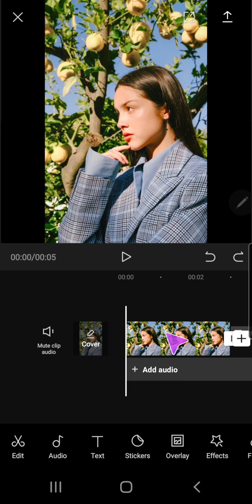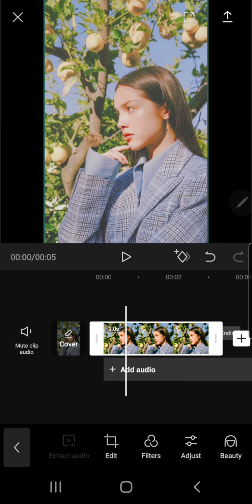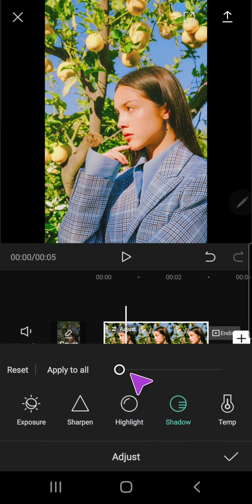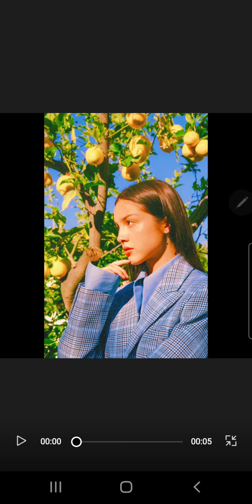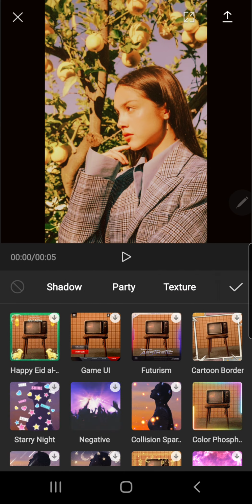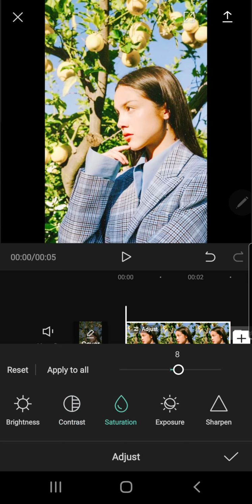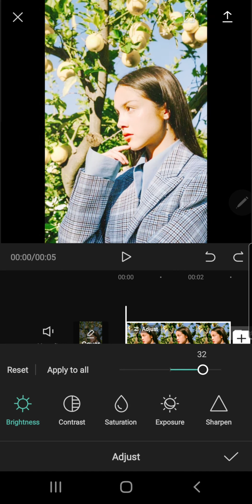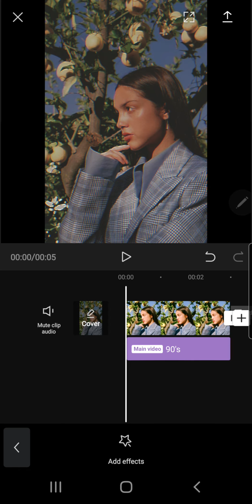Aesthetic Filters In CapCut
Use these presets to make your videos look more aesthetic!